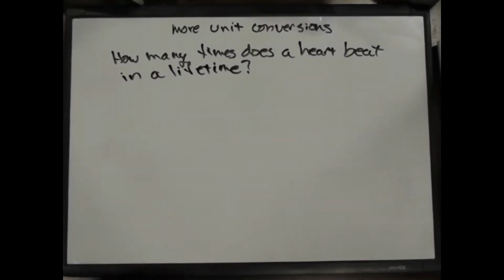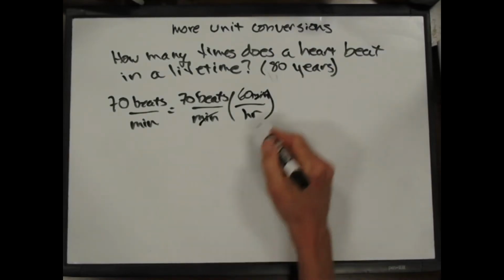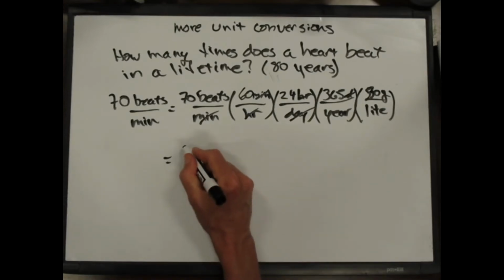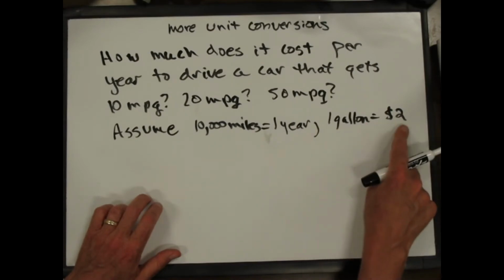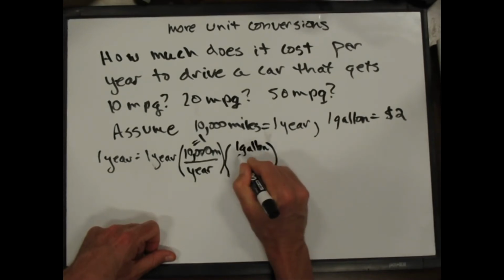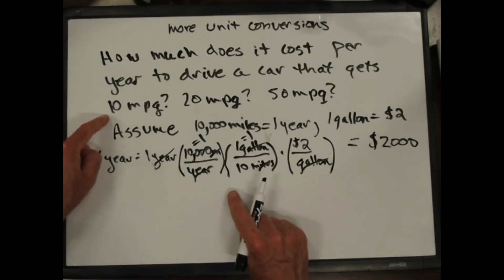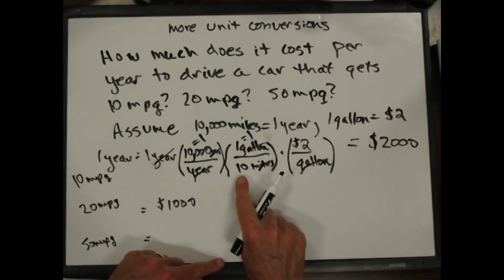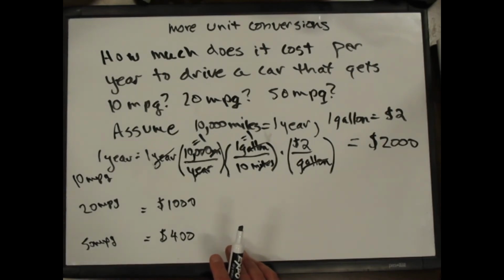Chapter 1 Preliminaries Part 3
Preliminaries: physical quantities and units.